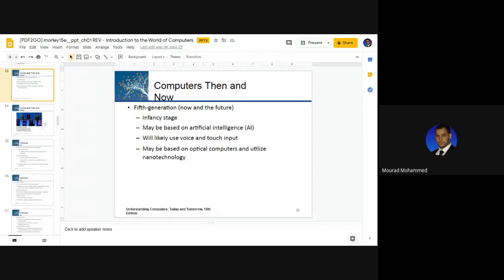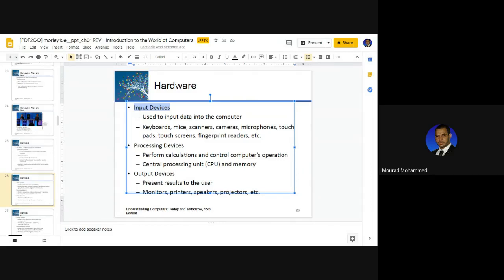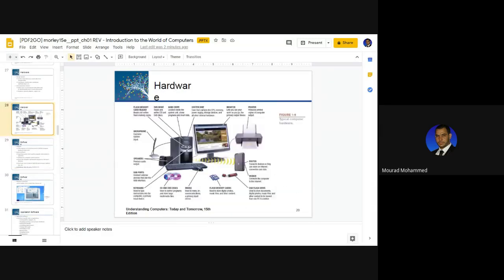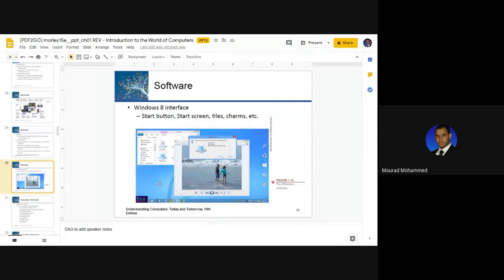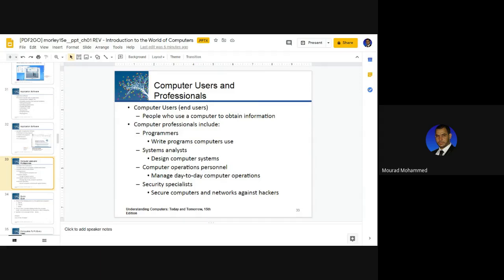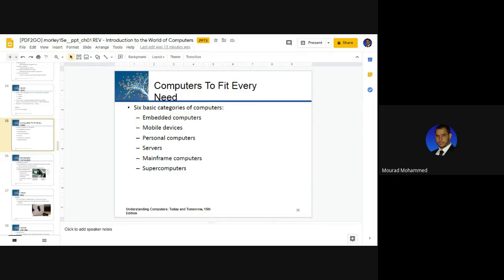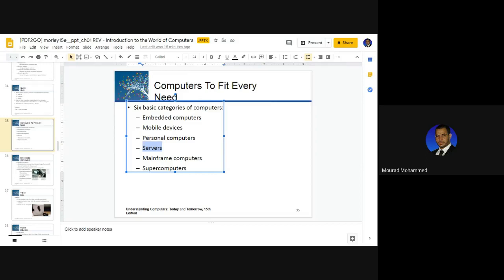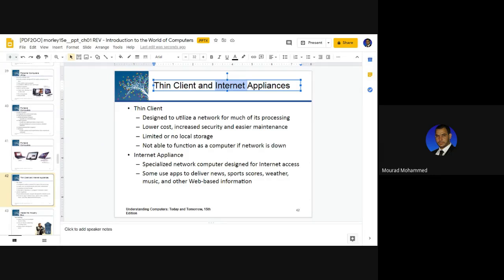INFS141S2W3C1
System software
Application Software
Computer Hardware
Computer Users
Internet Appliances